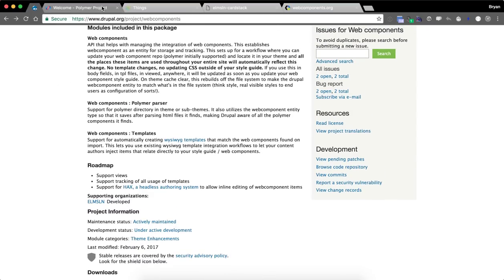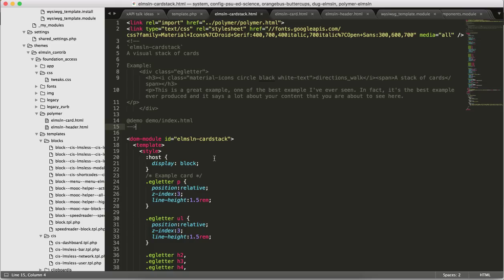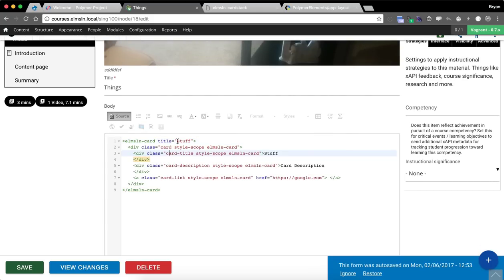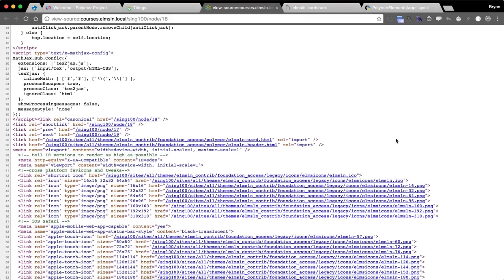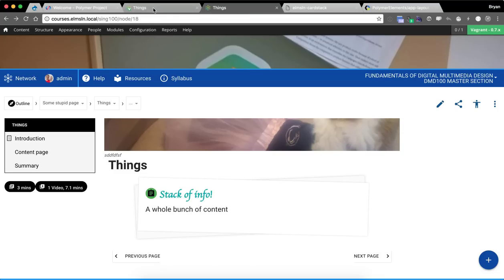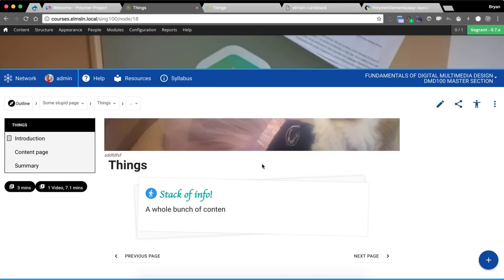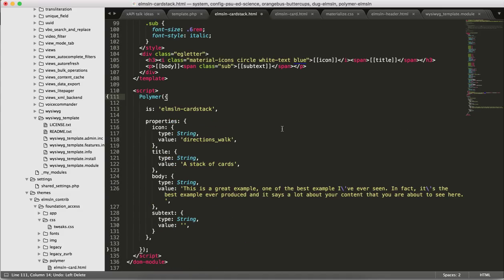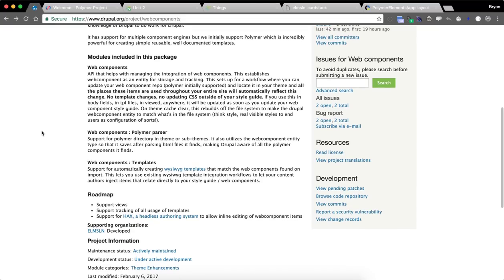Drupal, Webcomponents and Polymer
Theming CMSs is painful both from a doing it standpoint and a sustainability standpoint. Switch CMS? Well, better switch all your knowledge of how to style anything anywhere. The big companies feel that pain too and so an emerging standard known as Web components is gaining popularity. Polymer is a layer on top of web components to provide backwards compatibility. Where's Drupal come in? Well, watch in the video how we style and update components in our Drupal site based on the templates all being processed and built by polymer.